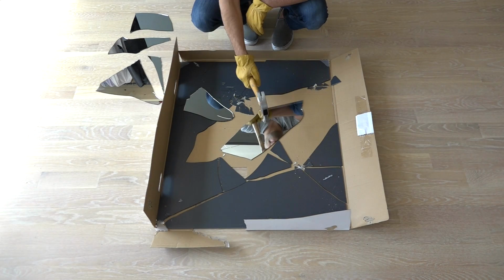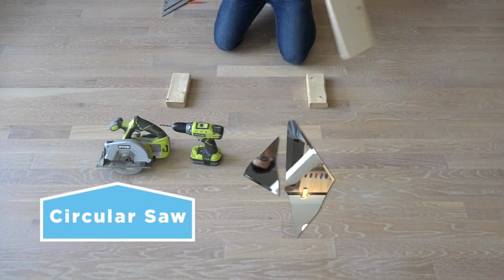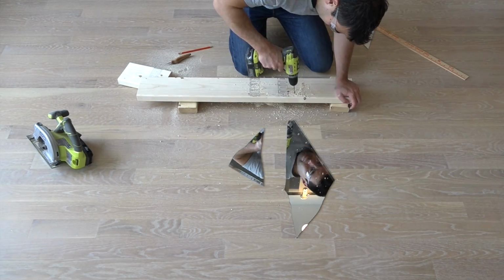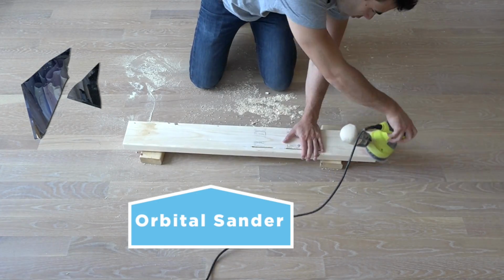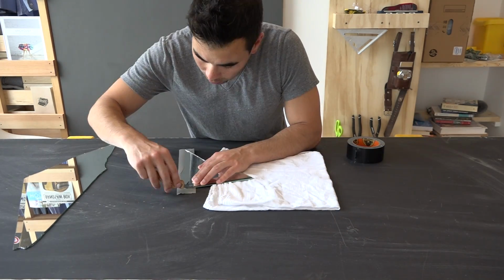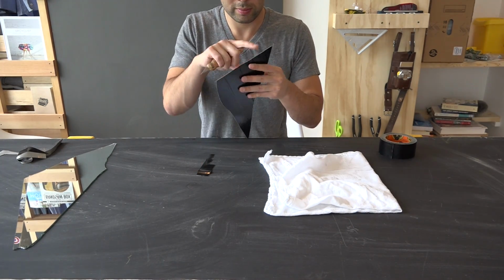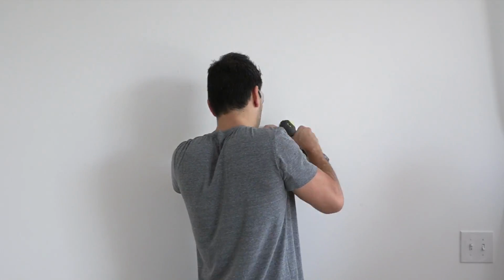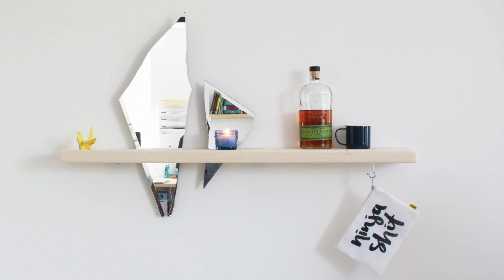DIY Broken Mirror Shelf